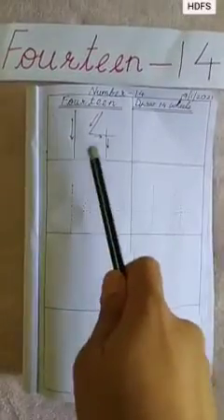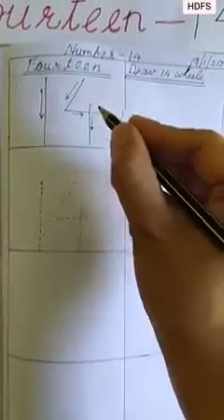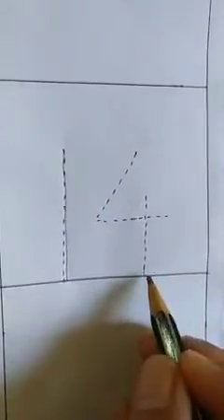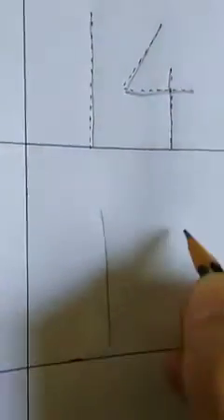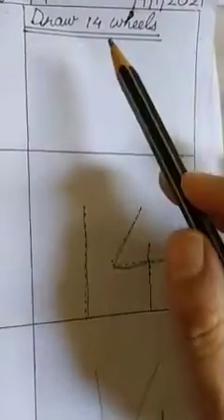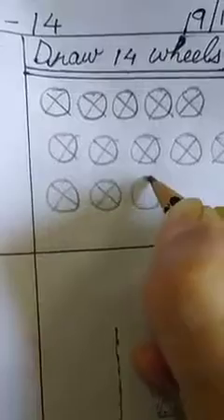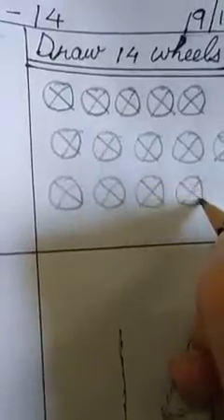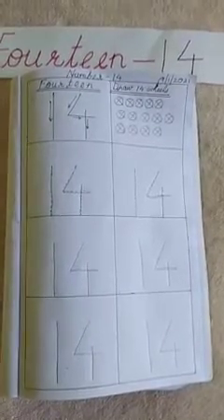Writing number - 14